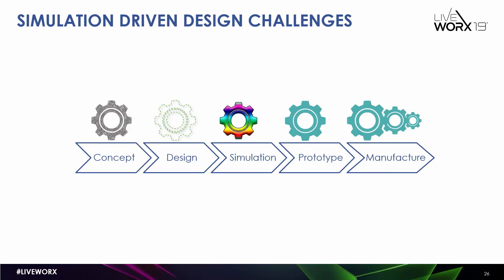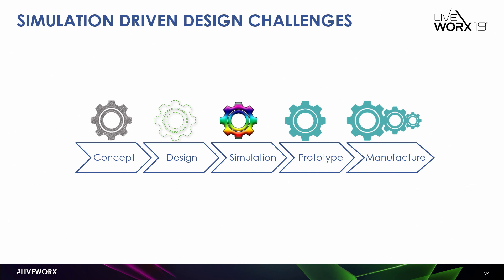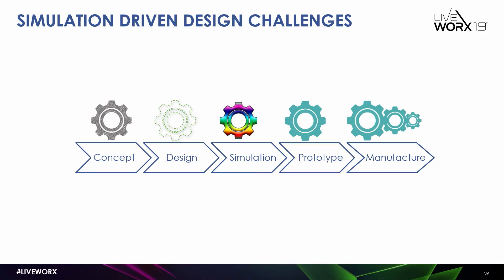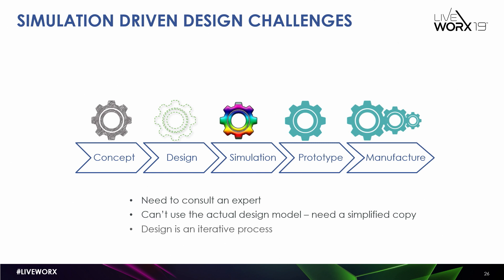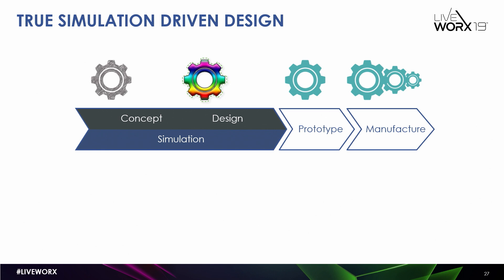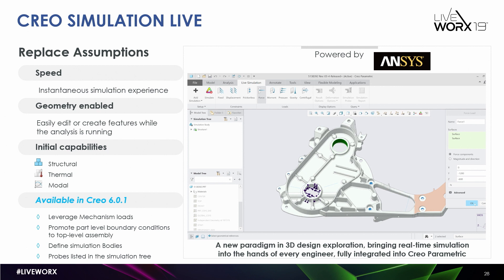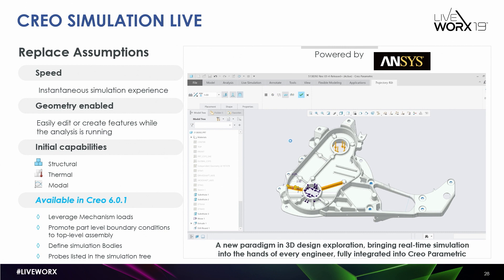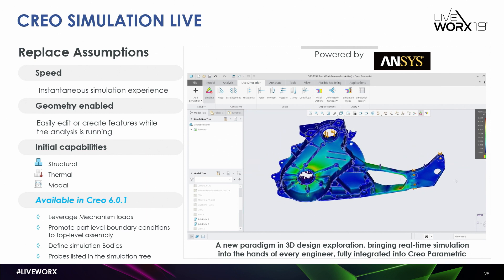Creo Roadmap 2019: Simulation Driven Design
Paul Sagar, PTC's Vice President of CAD Product Management, discusses how Creo Simulation Live can change the product design process from analyzing your design after it's done with the detailed design phase, to being able to use simulation as part of the iterative design process and instantly see the results. As a design engineer, you can try out different ideas and see the impact of your designs.

This is an excerpt of Paul Sagar's Now and the Future: Creo Roadmap session at LiveWorx 2019. You can watch the full session and many others

For more information on simulation-driven design and using Creo Simulation Live as a design tool, please